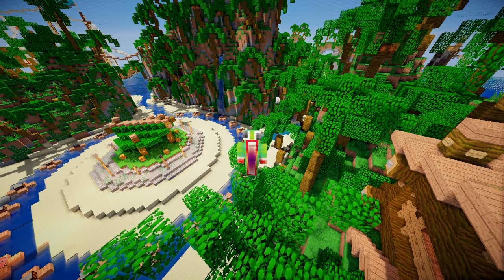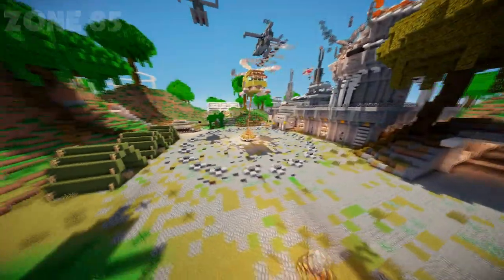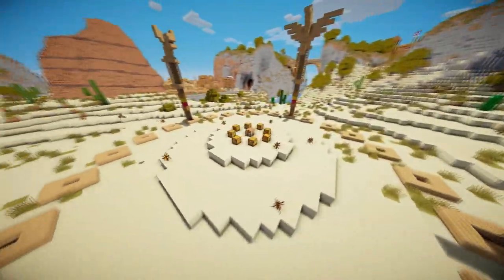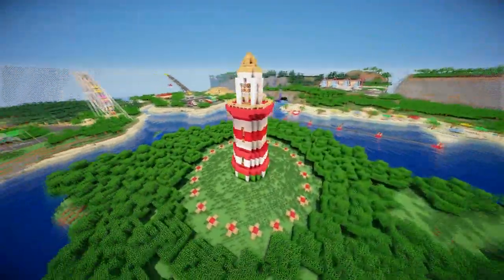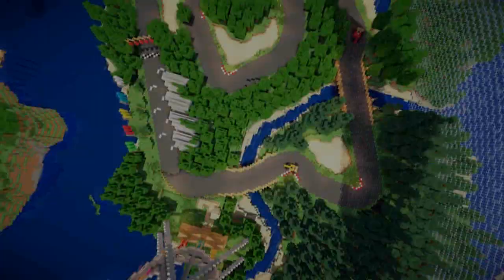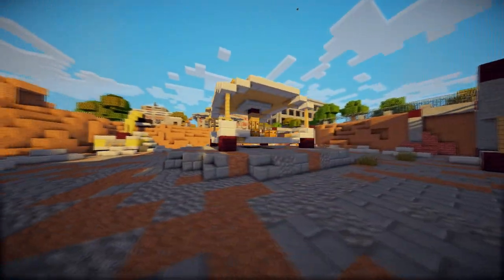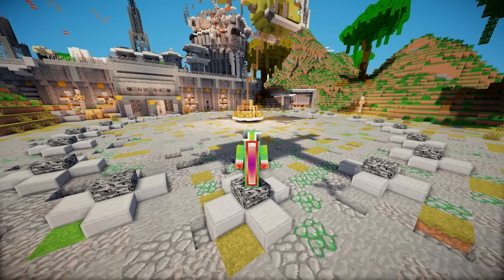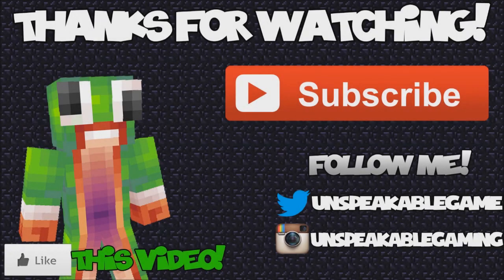TOP 5 MINECRAFT HUNGER GAMES MAPS! (Best Survival Games Maps)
BEST HG/SG MAPS OF ALL TIME!

Welcome to another Top 5 video! Today we will take a look at the Top 5 Minecraft Hunger Games Maps! All these maps are based on my opinion!

- Maps + Downloads -

5. Zone 85

4. Drybone Valley

3. Holiday Resort

2. Survival Games 4

1. Breeze Island 2

- Songs Used -

Tobu - Mesmerize